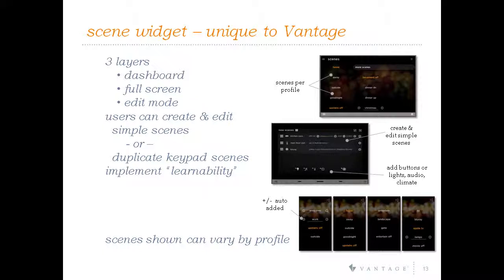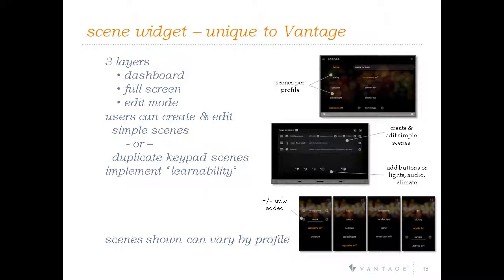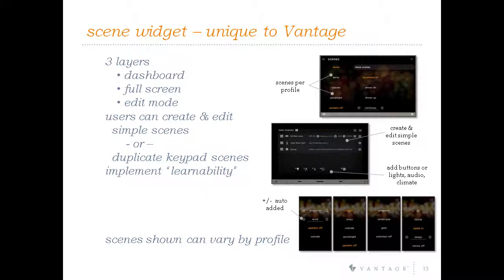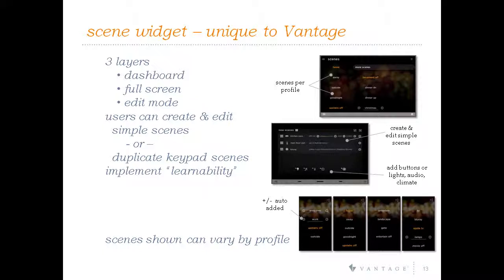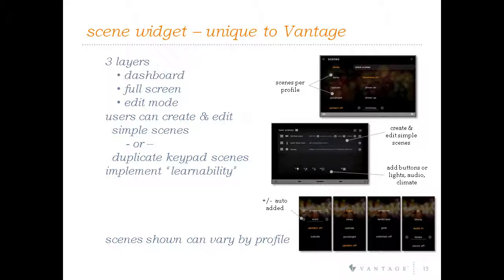Lets talk Scenes Widget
Brian goes over the power of the Scenes widget, yes its a game changer.